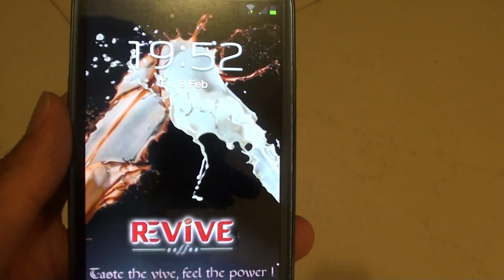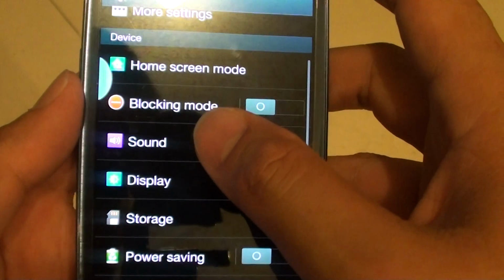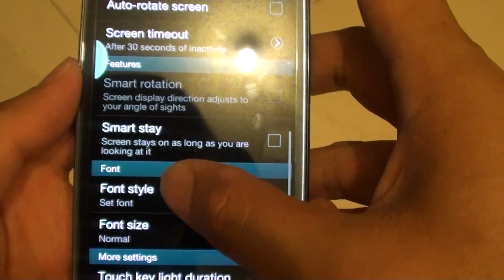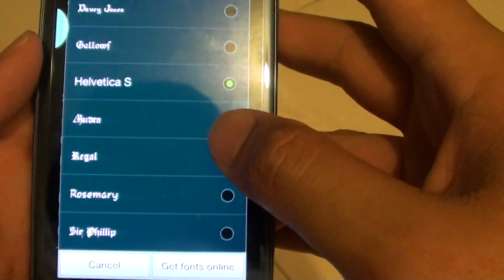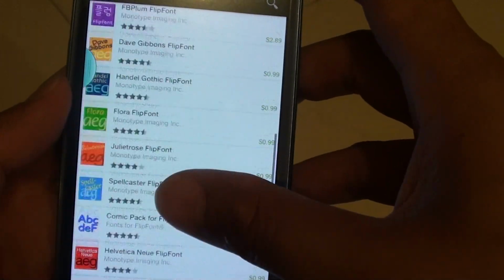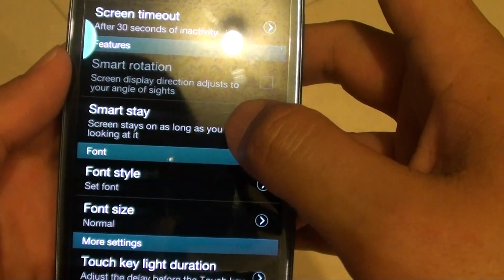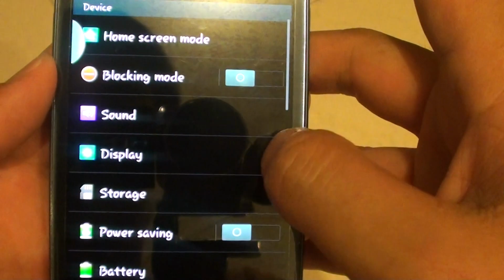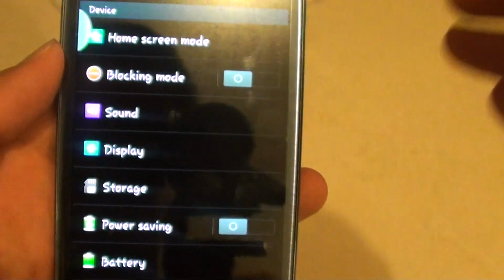Samsung Galaxy S3: How to Change the Font Style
Learn how you can change the font style on the Samsung Galaxy S3.